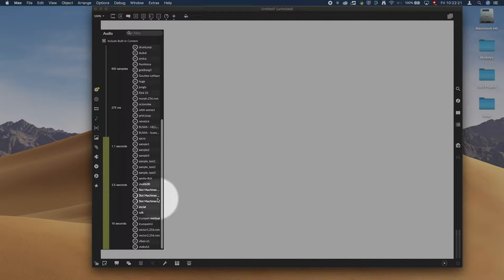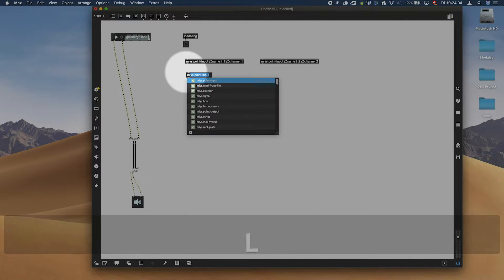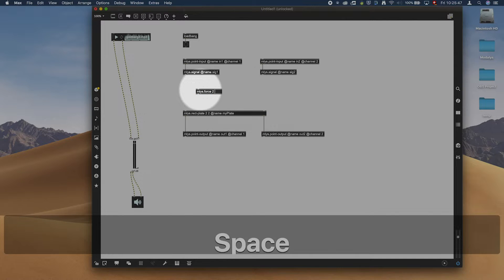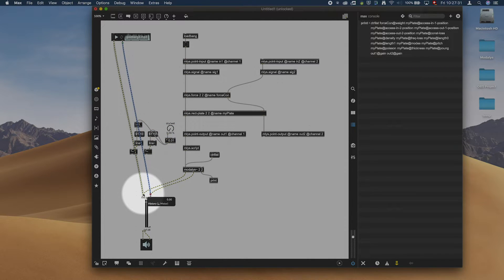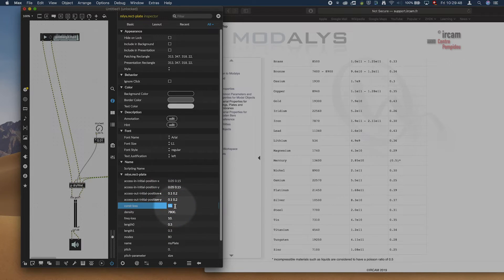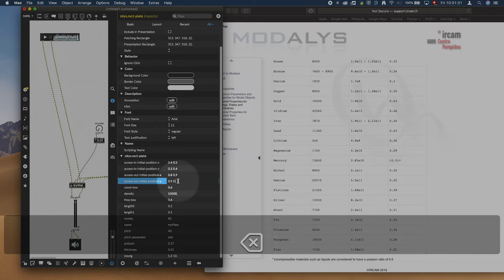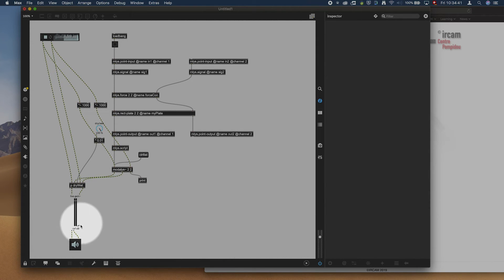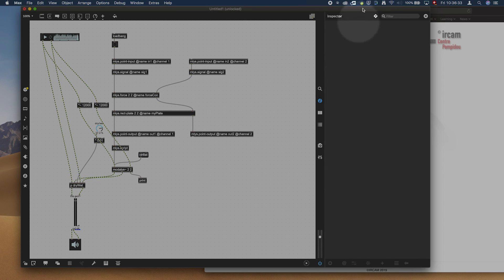Modalys 10 - The Reverb Of The Jedi - Max only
Bookmarks:
0:00 Intro
2:14 build patch
6:06 connect to signal, test etc ;-)